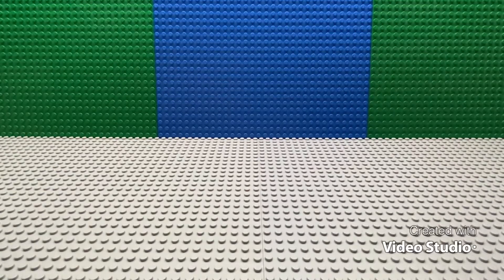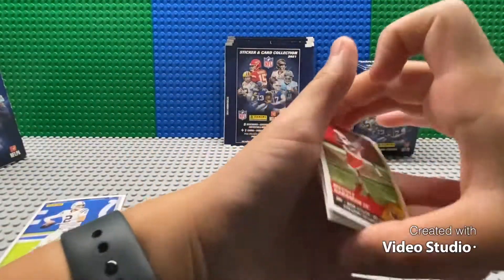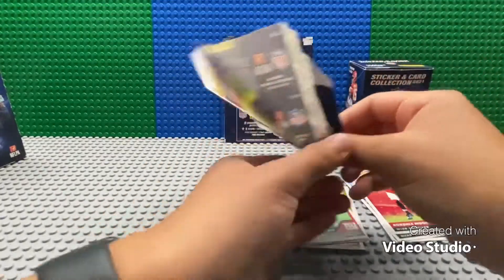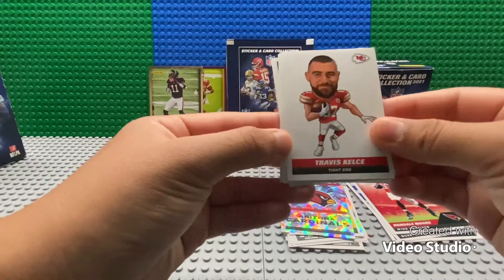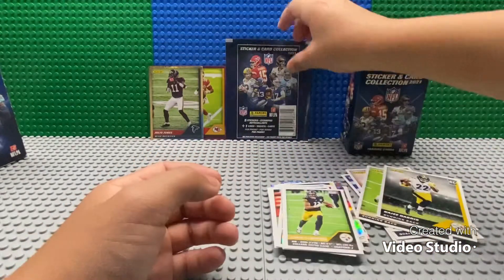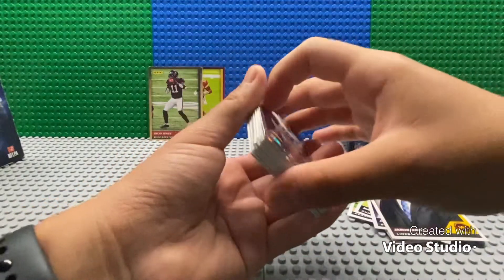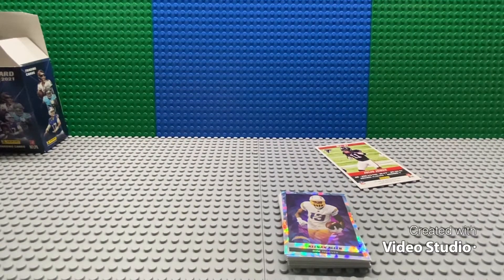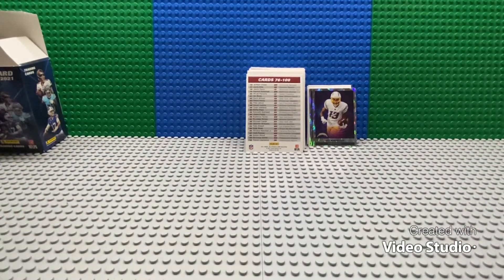NFL sticker + card collection 10 pack opening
In this video I opened ten packs of the NFL sticker + card collection